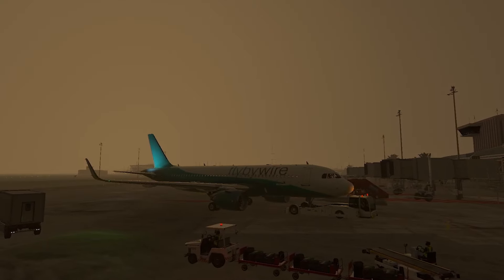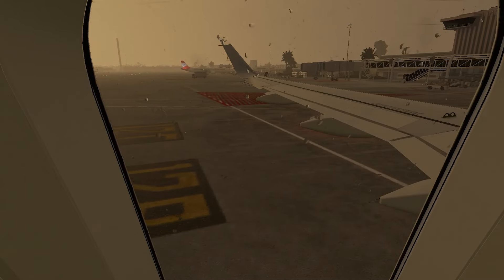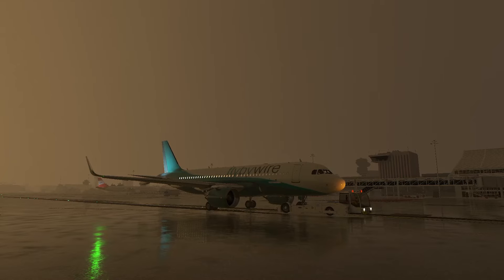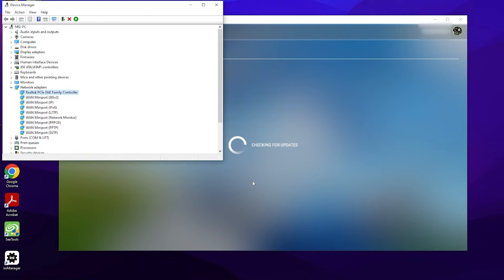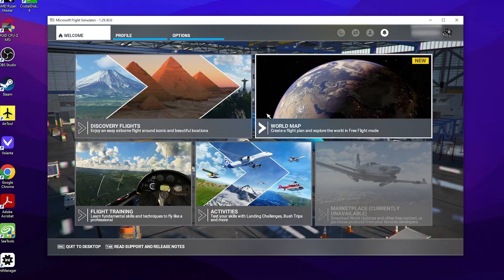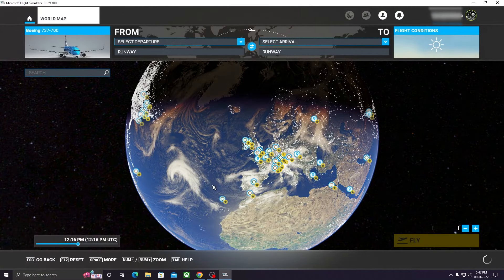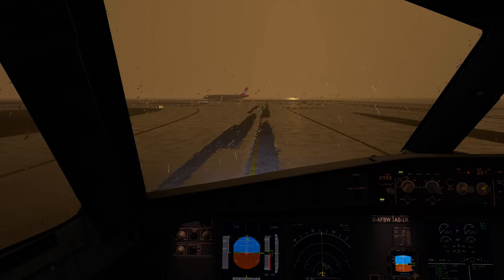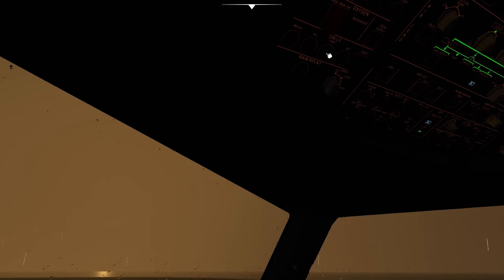MSFS stuck on checking for updates fix | No need to download the whole sim again!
Hi, my name is Kritik and you are watching TechnicalGuideKV.

In this video, I will show you to how to fix msfs stuck on checking for updates screen without re-downloading the whole sim again.

My Side Stick for MSFS

ThrustMaster TCA Officer Pack Airbus Edition, WW

TCA QUADRANT AIRBUS EDITION - WW

TCA QUADRANT ADD-ON AIRBUS EDITION WW

Thrustmaster Civil Aviation Sidestick Airbus Edition | Airbus Official | Flight Game Controller | Joystick | PC

My Gear 🎥

1. Tripod:

3. Monitor